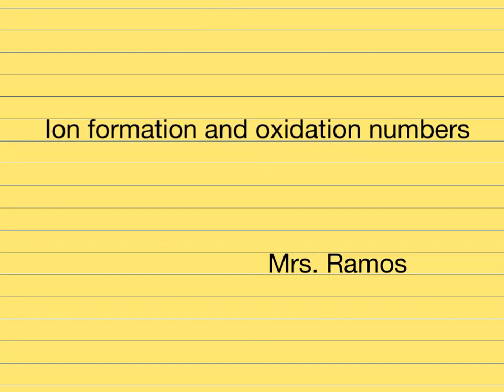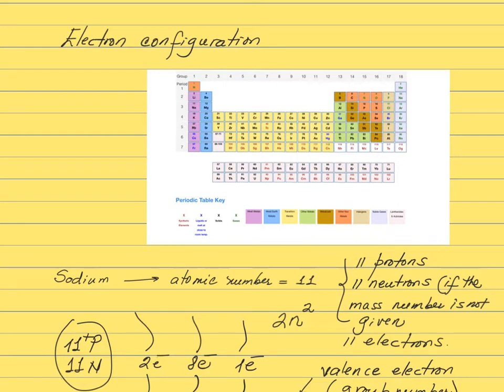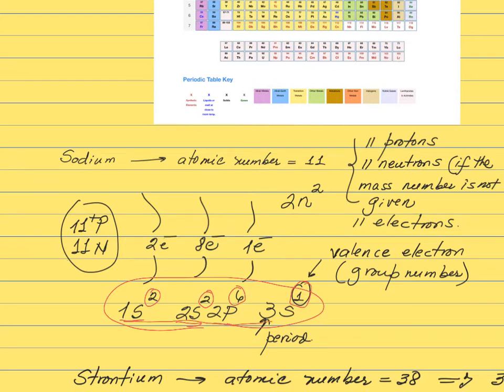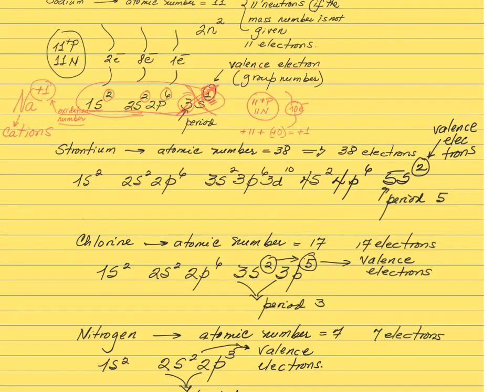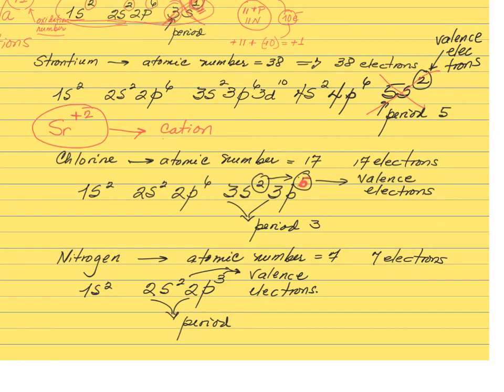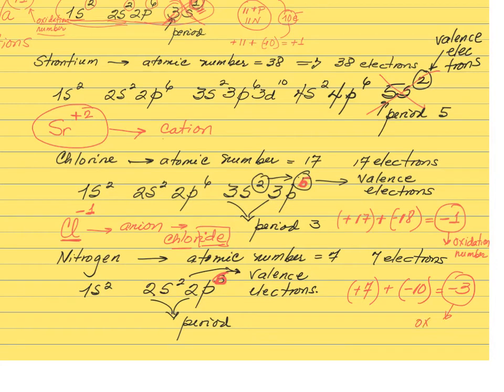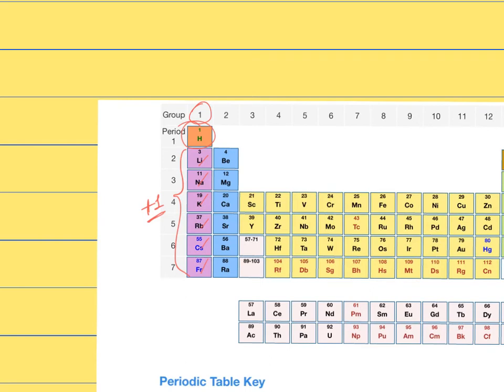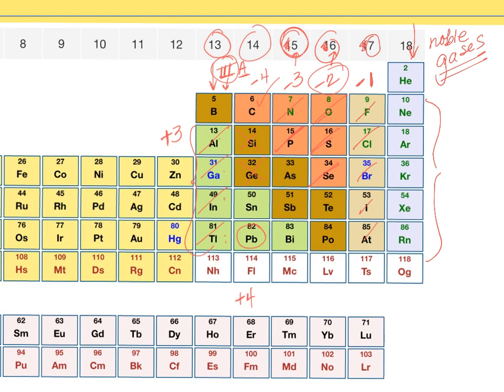Ion formation and oxidation numbers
This is a short video explaining how cations and anions are formed using the electron configuration as the reference point. In addition, the video is also showing how to find the oxidation numbers of representative metals and non metals by looking at the periodic table.